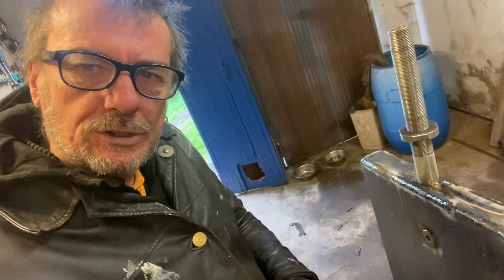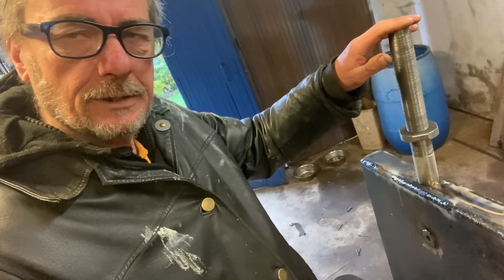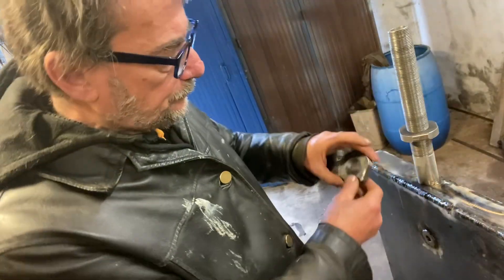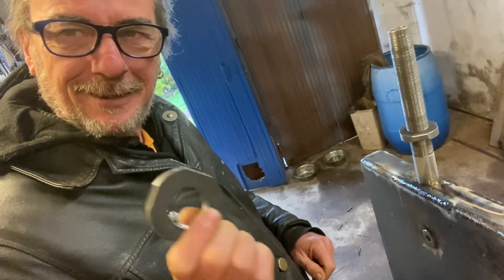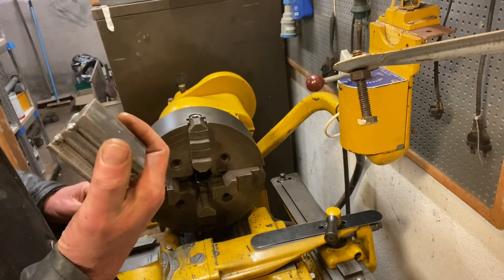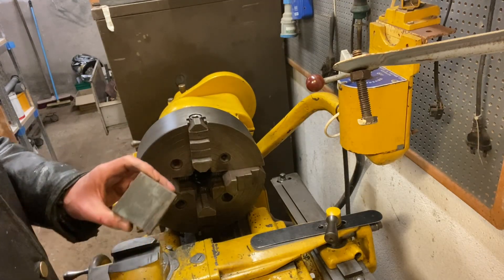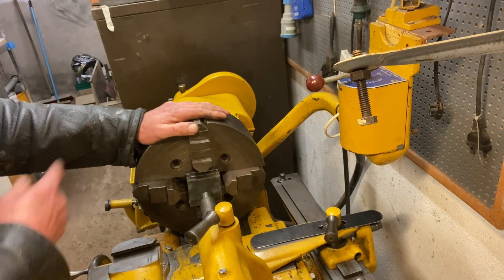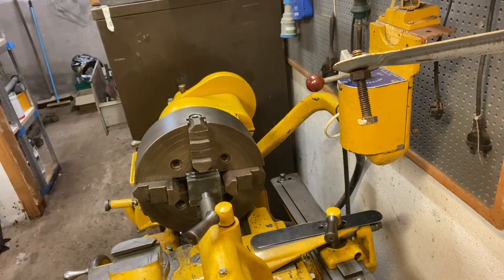Making Gland Nuts, for my Wood stove heat exchanger!!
Part 2 of cutting a tapered parralel thread on the 1938 South Bend lathe , making gland nuts for my wood stove heat exchanger.